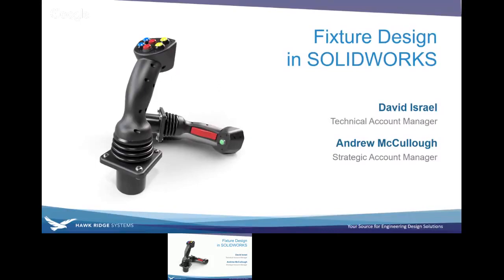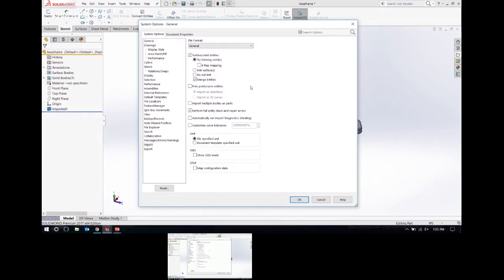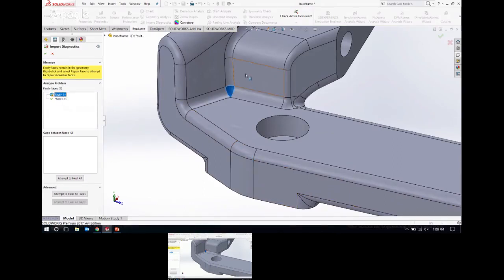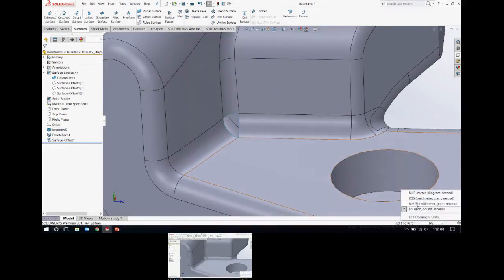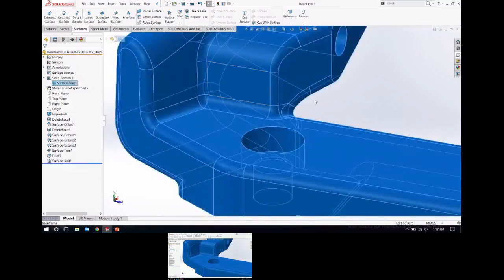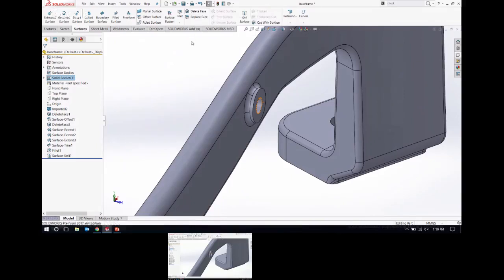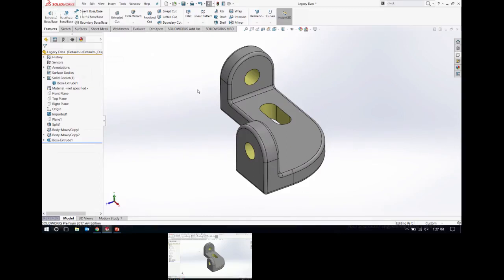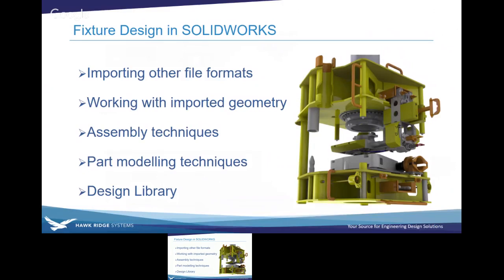JIG AND FIXTURE DESIGN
This is a demonstration by Hawk Ridge Systems on how to create Jig and Fixture Design